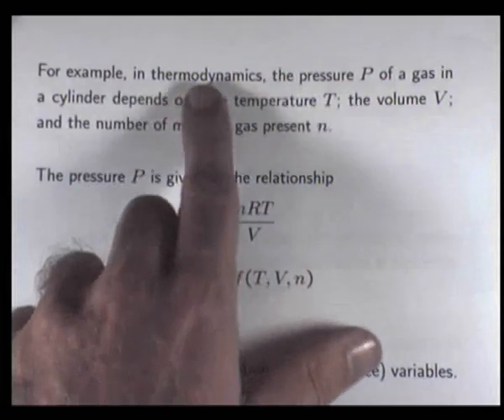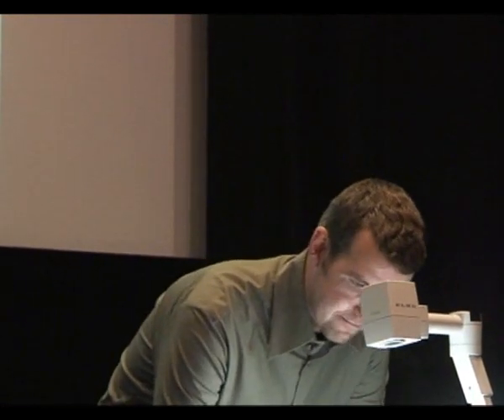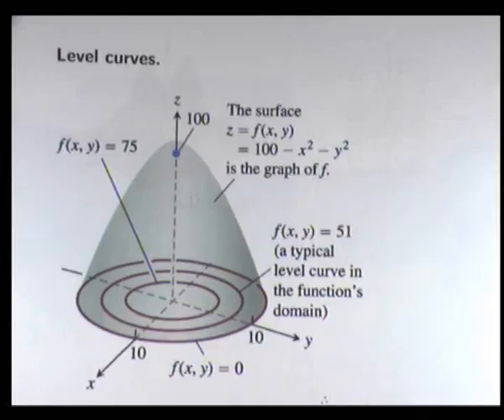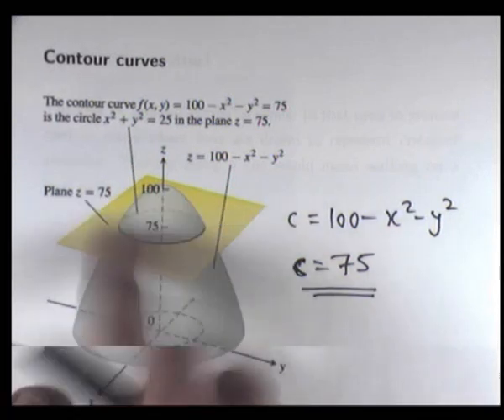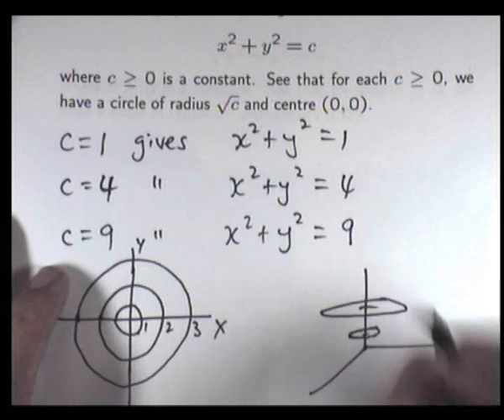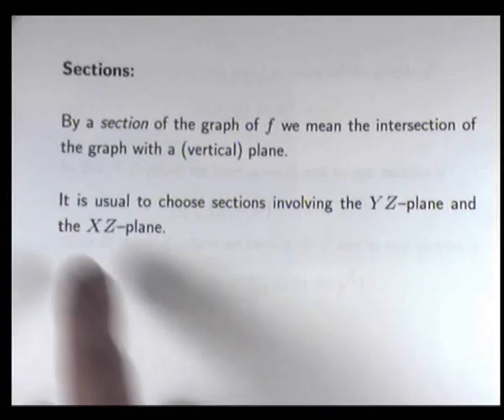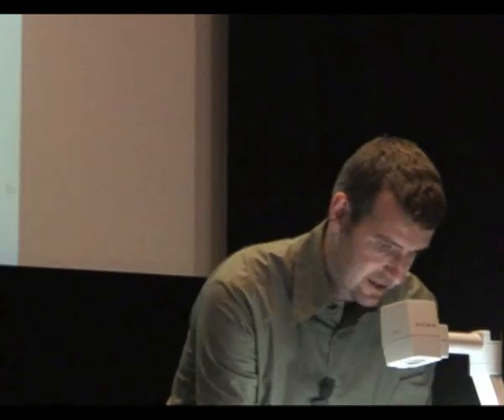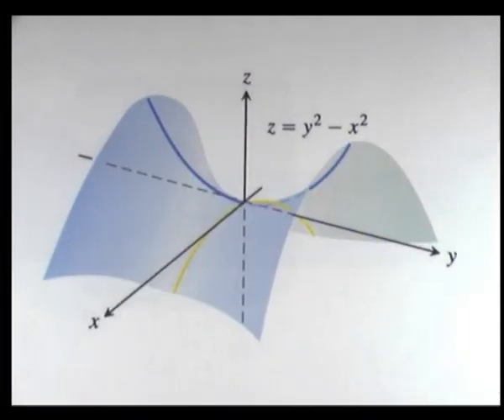How to sketch graphs for functions of two variables. Chris Tisdell UNSW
This video is a gentle introduction to functions of several variables.  We motivate the topic and show how to sketch simple surfaces associated with functions of two variables. The methods involve: level curves; contour curves; and sections.
A range of examples are presented to illustrate the ideas which are seen in 1st and 2nd year university mathematics.